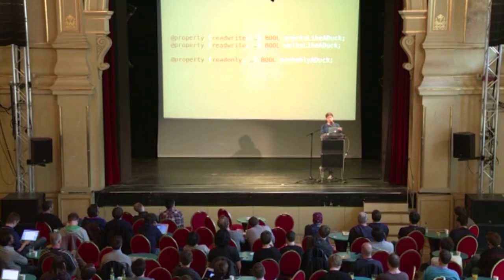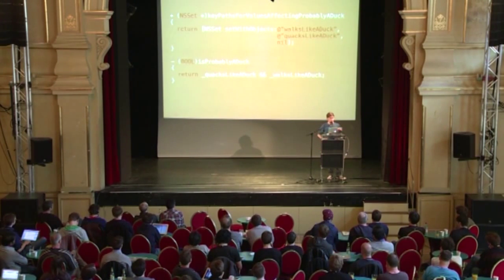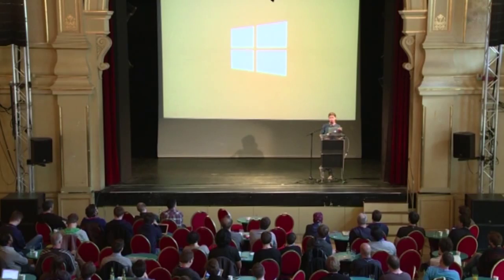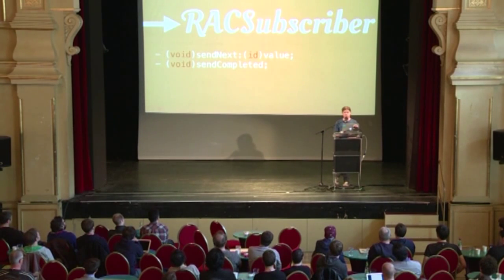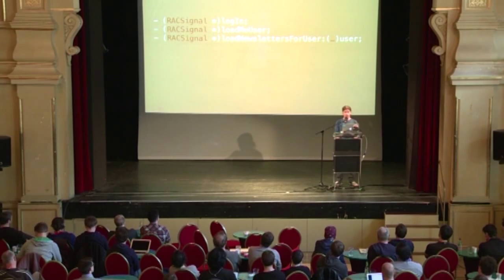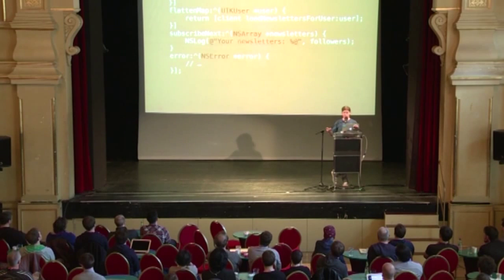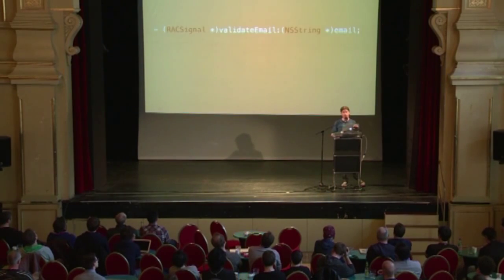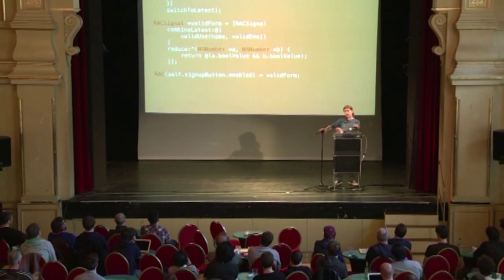Robert Böhnke - How I Learned to Stop Worrying about State and Love ReactiveCocoa - UIKonf 2013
ReactiveCocoa is a library that brings the concepts of Functional Reactive Programming to iOS. FRP models the behavior of a program as a values that change over time, rather than state held in variables. By applying this abstraction, different kinds of inputs -- such as network requests, user interaction or filesystem access -- can be transformed uniformly.

This talk is an overview of the ReactiveCocoa library, the concepts of Functional Reactive Programming and a look at how an existing codebase can be migrated to FRP.